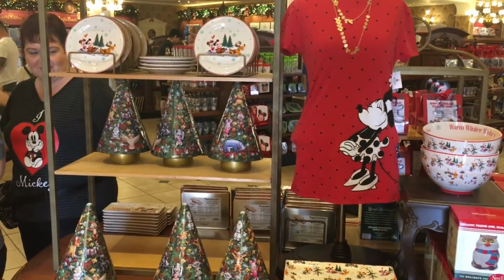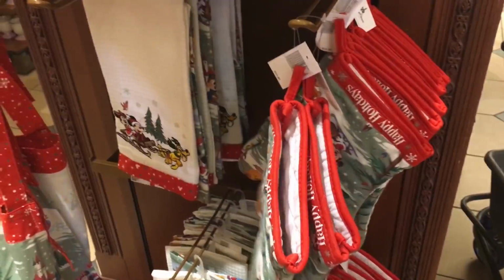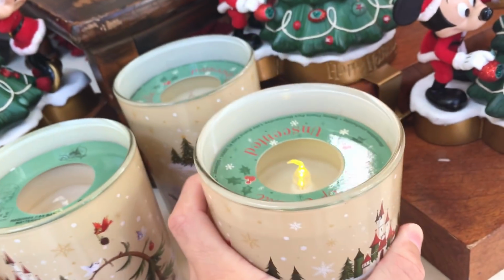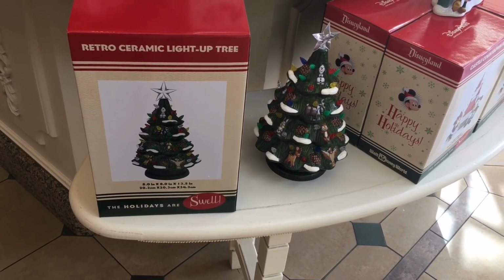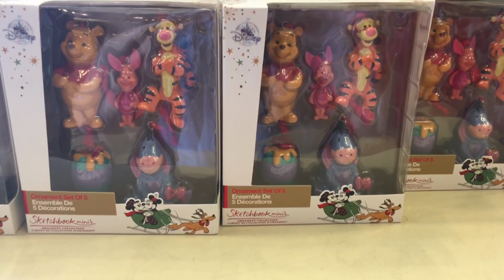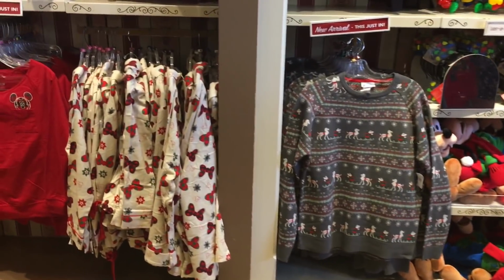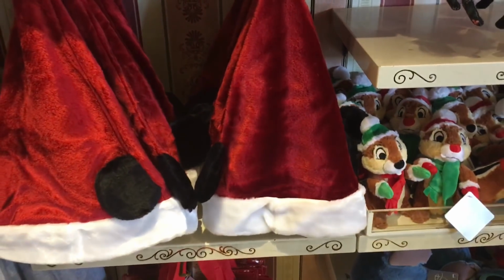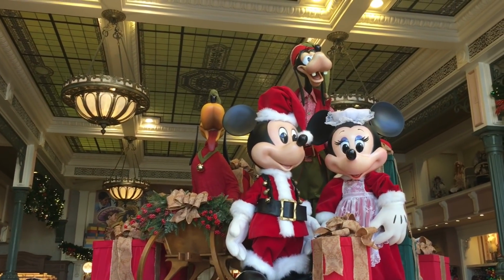Christmas Merchandise at the Magic Kingdom | Walt Disney World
Join Jenna as she takes you through the Magic Kingdom's Emporium shop to show you all of the new Christmas Merchandise available this year!  What do you think?  Which items are going to be your "must-haves?"

How to support ResortTV1:
During Live Streams - Click the Dollar sign by the Chat Box. (Not available on iPhone, iPad or Smart TV's).

Send us some mail at:
ResortTV1